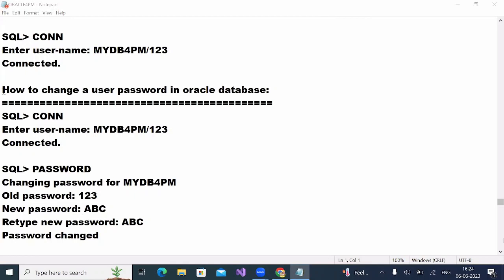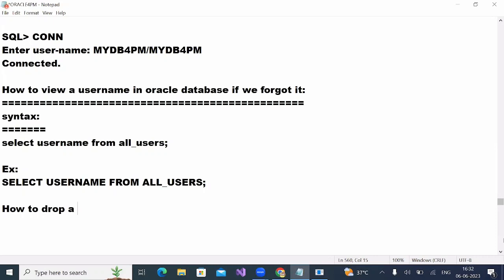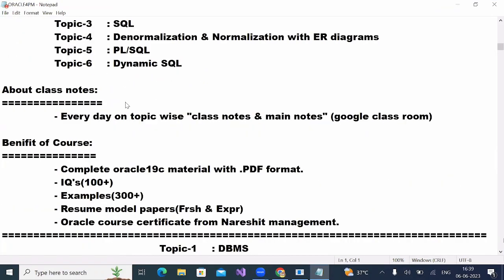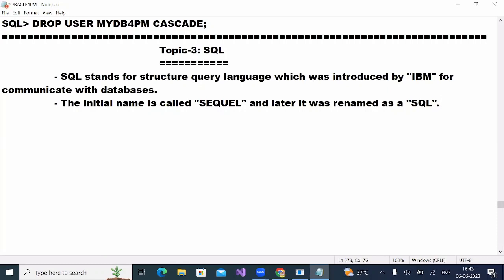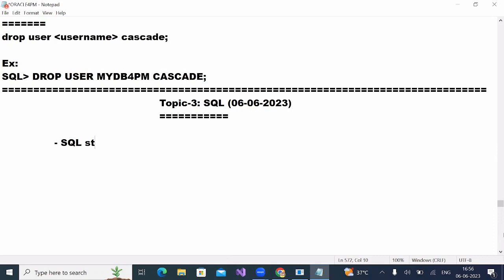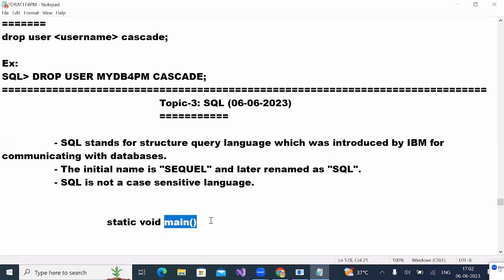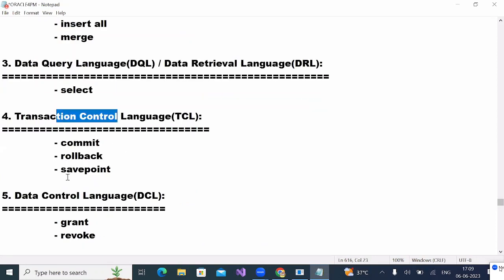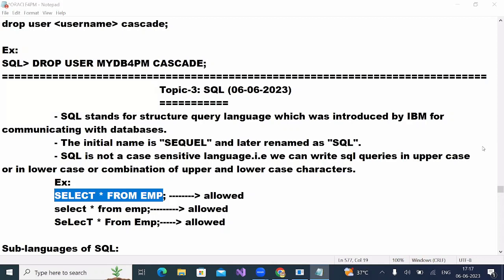DAY 13 | ORACLE DATABASE | ITWORLD